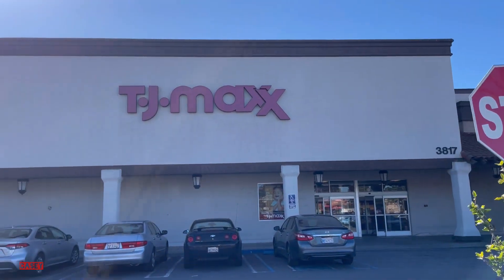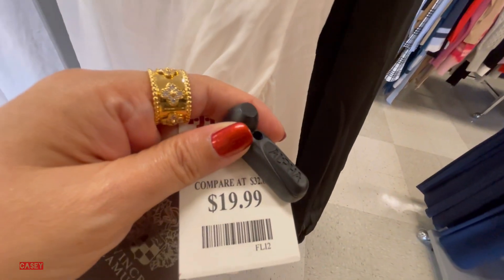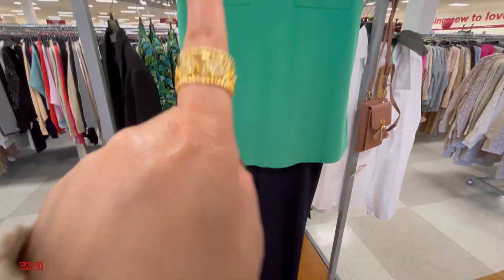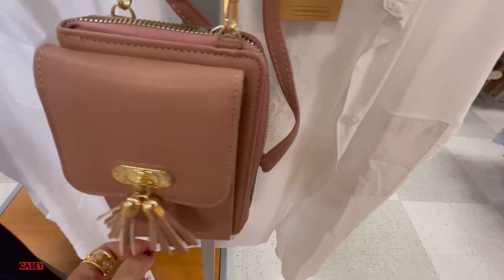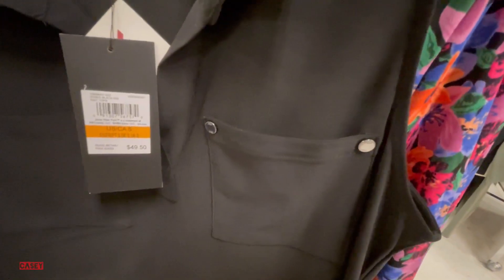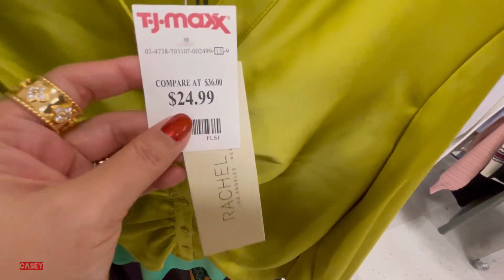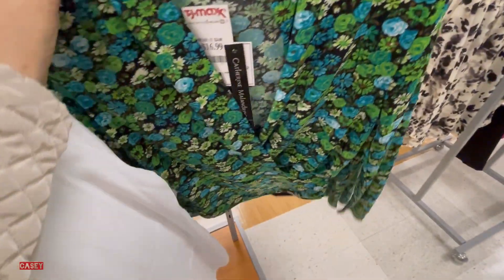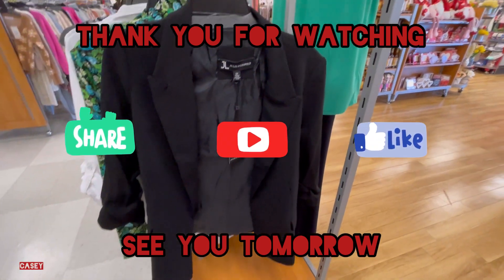TJ MAXX | SHOP WITH ME NO. 2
Hey hey hey, this is Casey! I like to share my shopping and traveling adventures. You will also find a variety of home, beauty, and lifestyle videos which occasionally feature some reviews, hauls, and decorating. I hope you like my channel! Thank you for hanging out with me 🥰! I hope you are all feeling loved and appreciated and I’ll see you tomorrow!